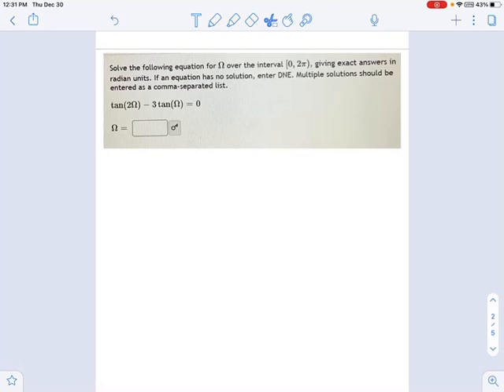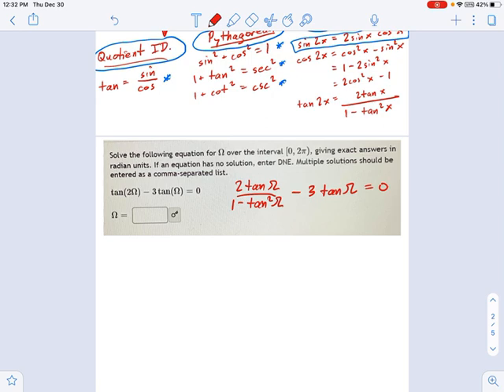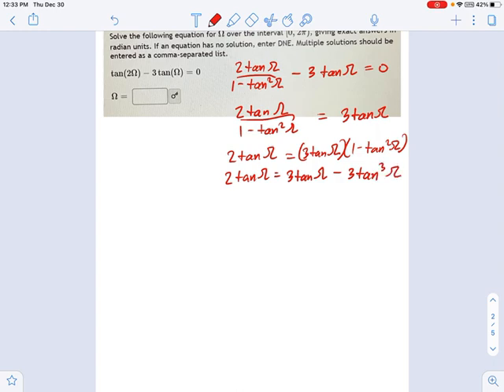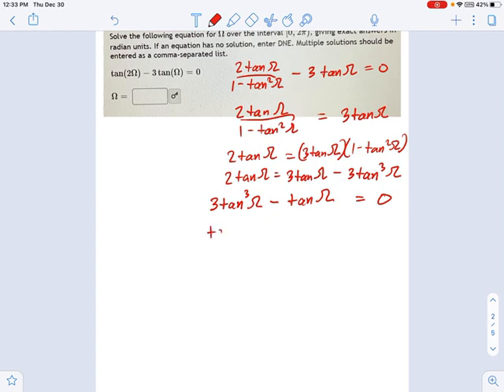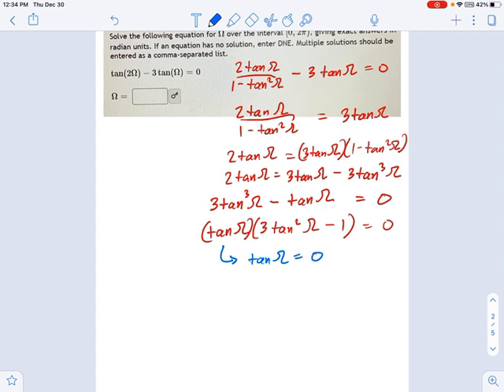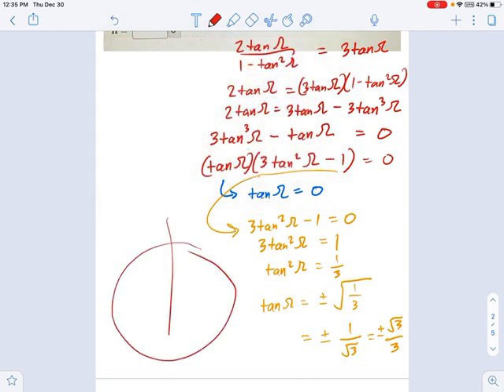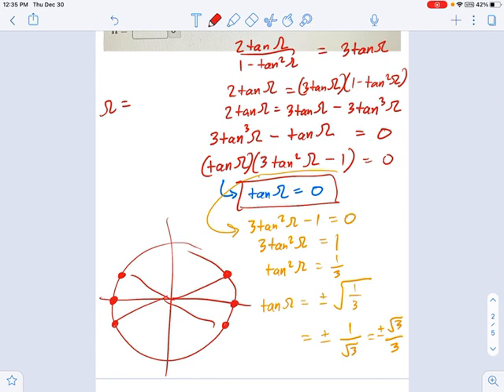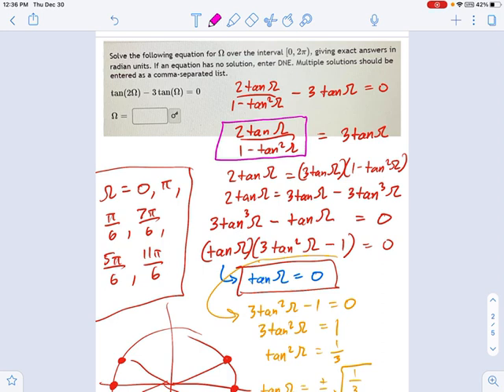SM3.10.44 - Solving Tangent Equation with Double Angle Identity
Murphy Math --
Solving a trig equation using a Double Angle Tangent Identity substitution.  All solutions are special angles from the Unit Circle.